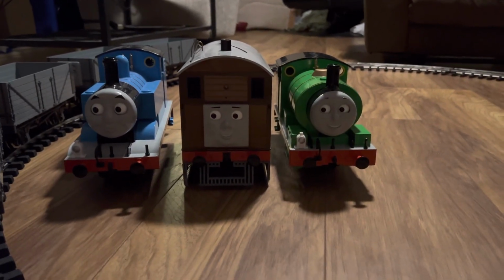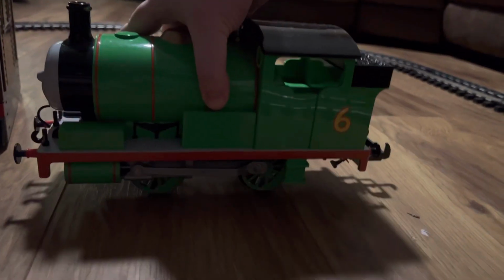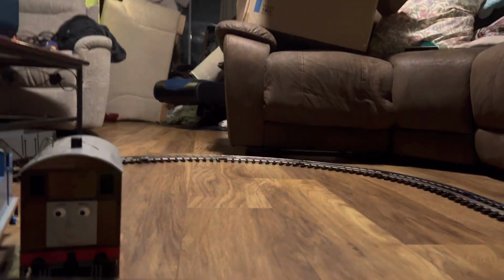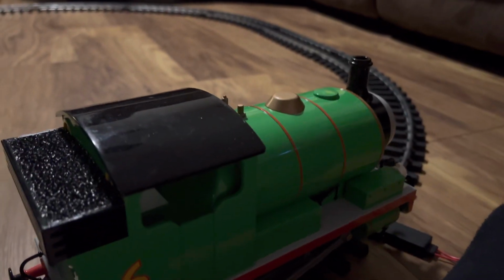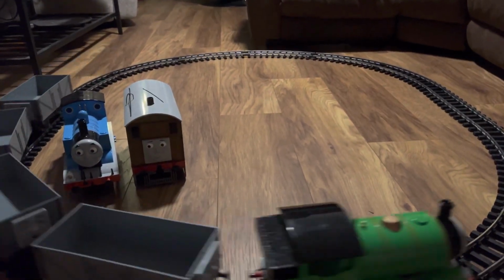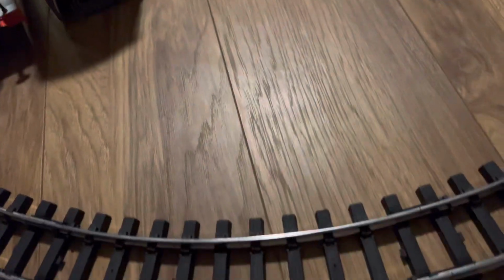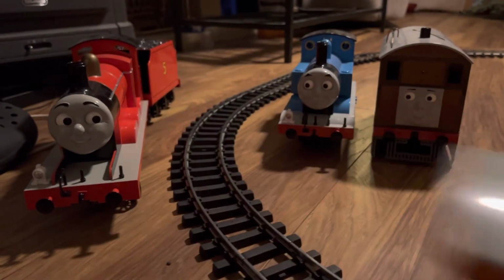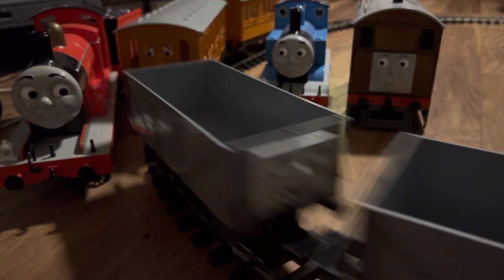Percy the small engine Deluxe